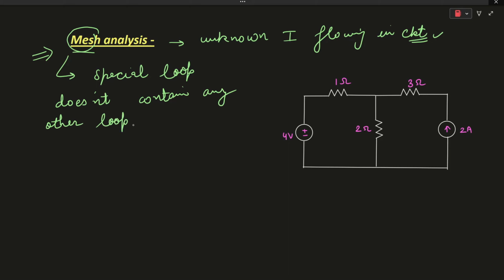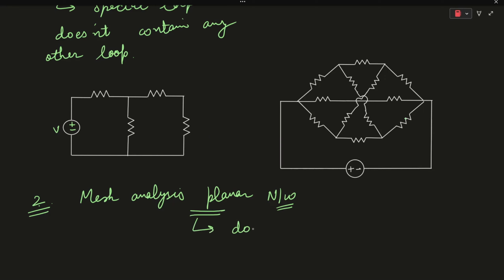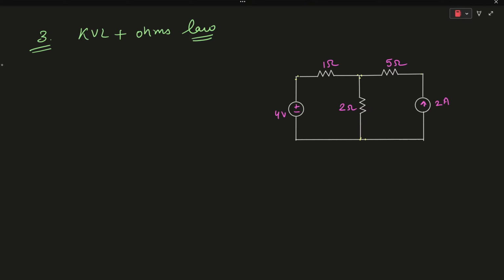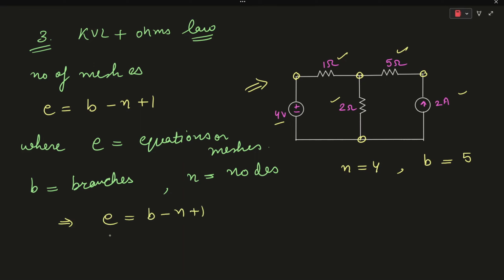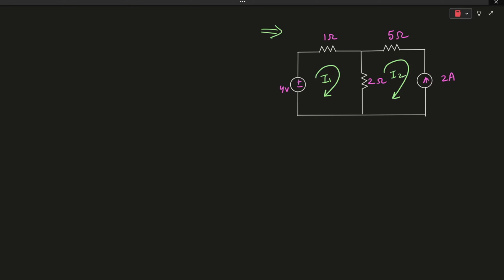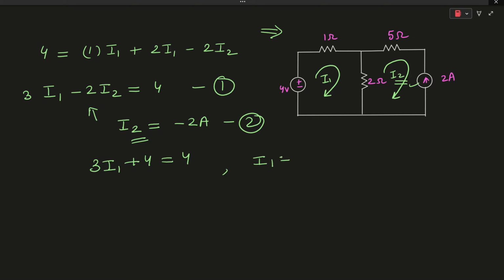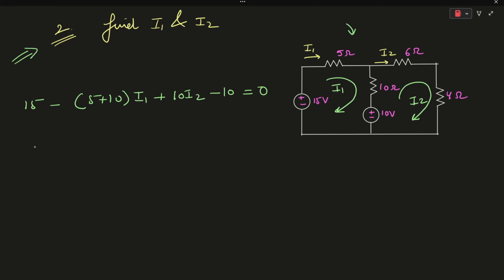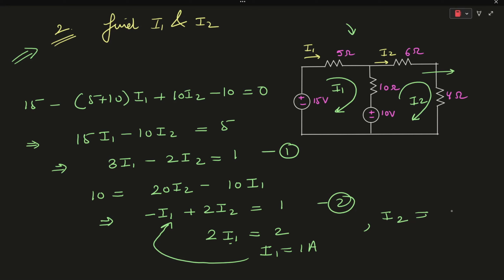Mesh analysis basic electrical engineering | Network Theory | GATE , ESE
Mesh analysis is a systematic method of circuit analysis used to determine the unknown currents in an electrical circuit by applying Kirchhoff's voltage law (KVL) to each mesh or loop within the circuit. It involves assigning current variables, known as mesh currents, to each loop and writing equations based on the voltage drops and rises encountered along the path of each loop. Solving these equations provides the values of the mesh currents, which can then be used to calculate other circuit quantities of interest, such as voltage drops and component currents. Mesh analysis is particularly useful when dealing with circuits that have multiple current sources and loops, allowing for a structured and efficient approach to circuit analysis.

Gears used -